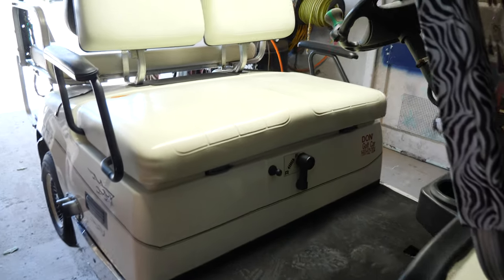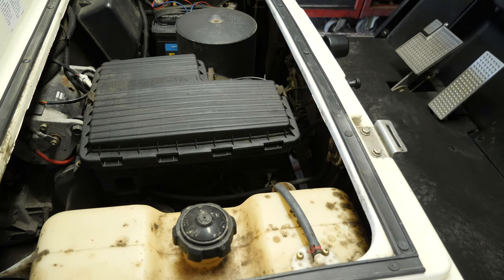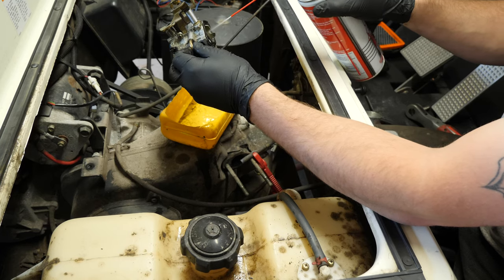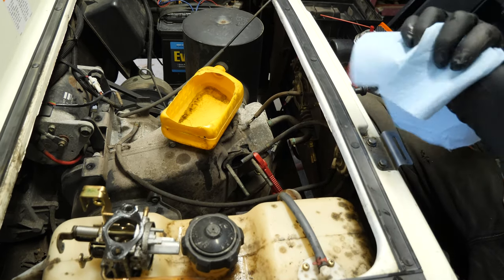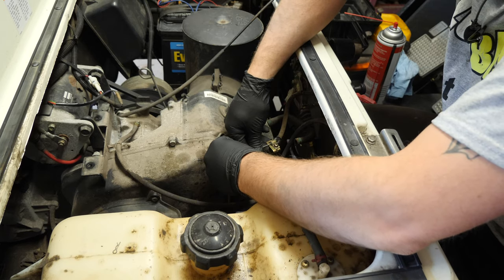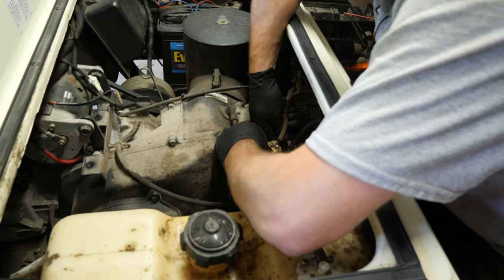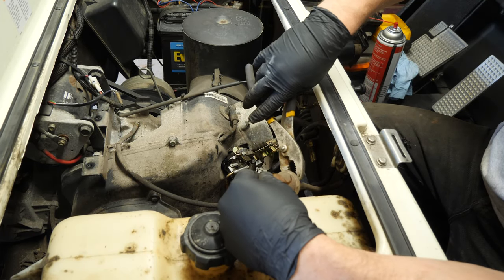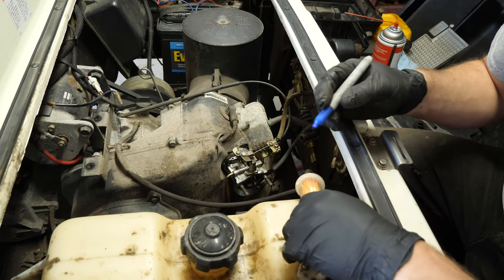2005 Yamaha G22, Gas - Crank, No Start, Clean Carb